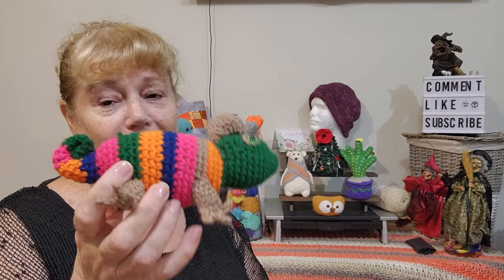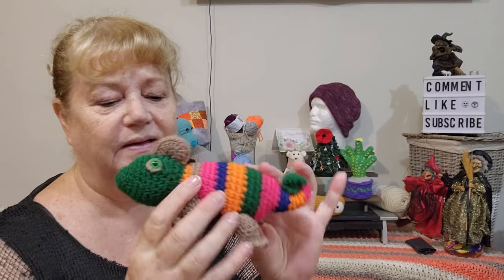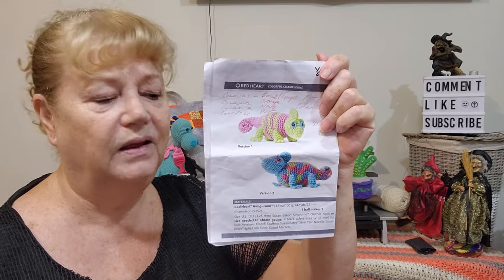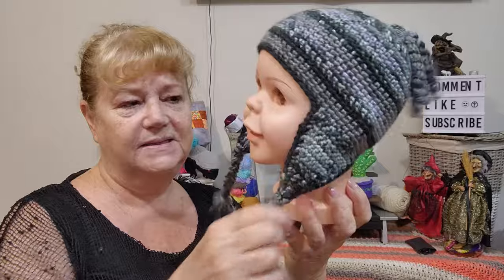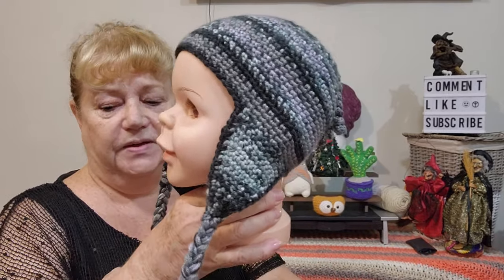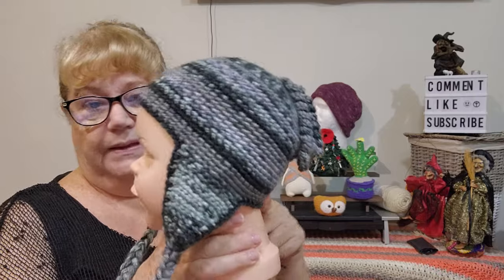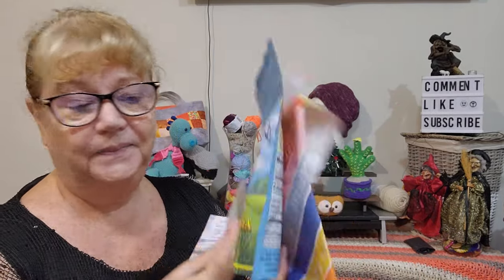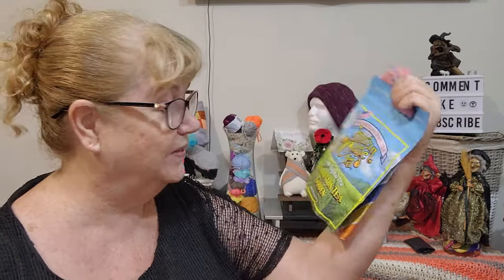Knitting & Crochet Podcast ... Welcome to Funkville home of My Crafting Life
Late Upload .Only few finished objects, struggling to find joy and inspiration in Crochet & Knitting.

Mail Contact
Judy@WitchpeaceCraft